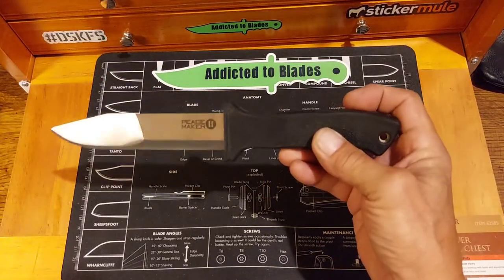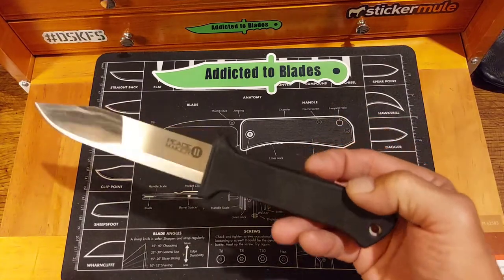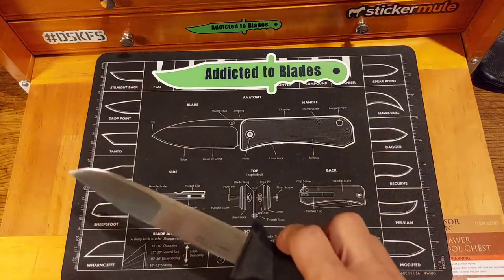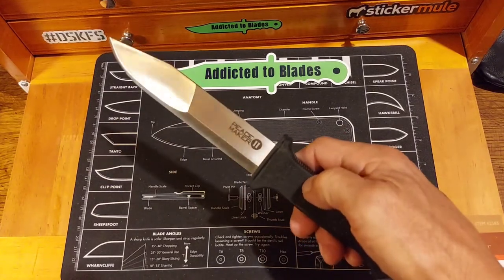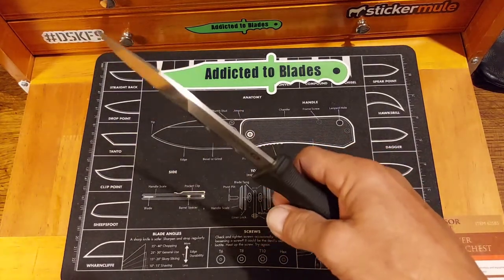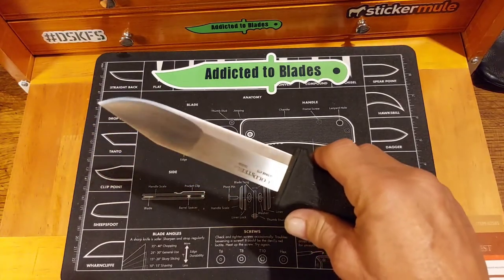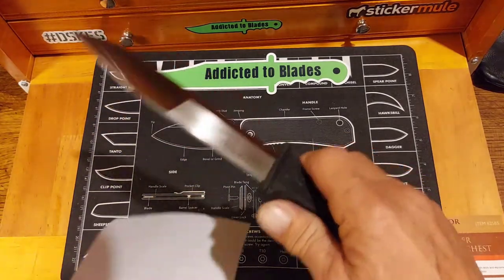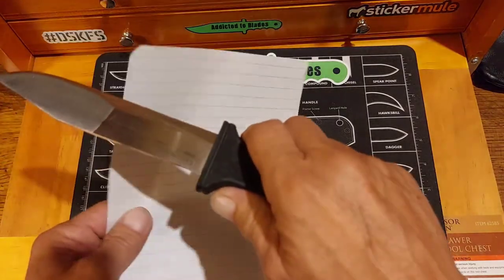cold steel Peacemaker 2 edge test